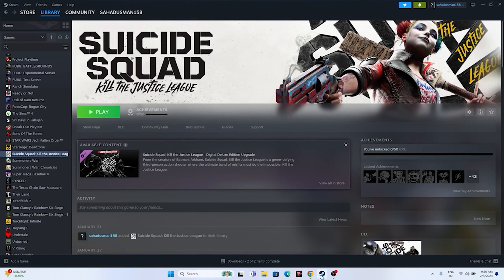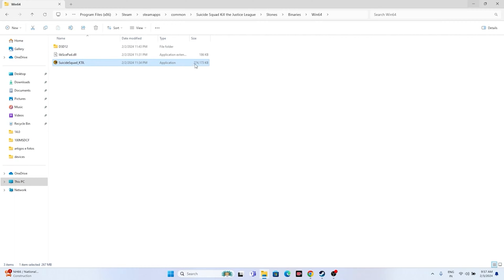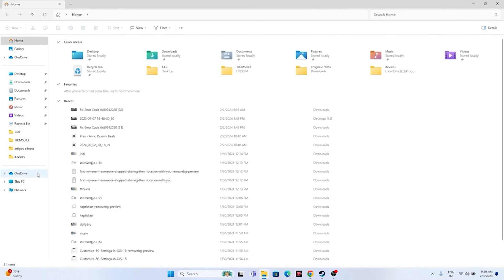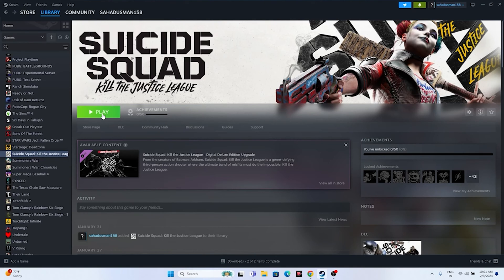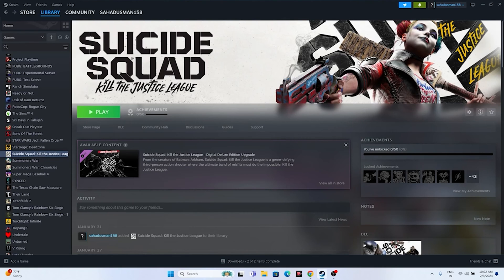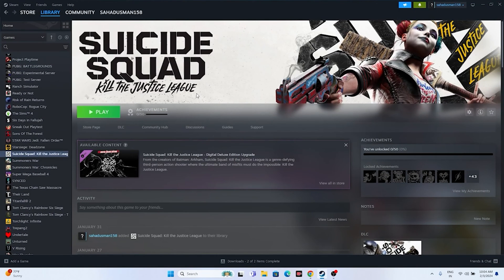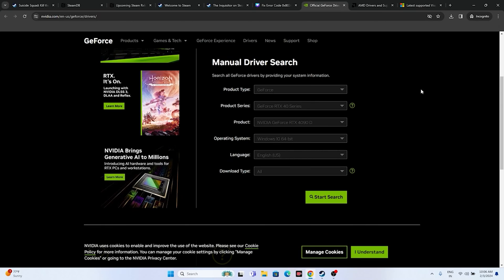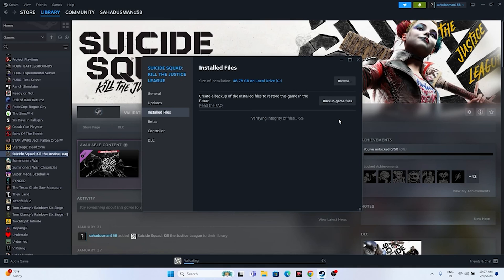How To Fix Suicide Squad Kill the Justice League Not Launching/Opening On PC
Are you eager to dive into the multiplayer excitement of Suicide Squad: Kill the Justice League, only to discover that it’s not functioning as anticipated? You’re not the only one facing this challenge. Numerous players have experienced issues with the multiplayer feature in this much-anticipated game. In this piece, we will delve into some effective solutions to ensure a seamless activation of the multiplayer mode, allowing you to fully relish the exhilarating gaming experience that Suicide Squad: Kill the Justice League promises

CHAPTERS IN THIS VIDEO :
0:00-INTRO
0:27-DO A RESTART
1:09-LAUNCH THE GAME FROM INSTALATION FOLDER
2:00-RUN THE GAME AS ADMINISTRATOR
2:18-RUN THE GAME IN COMPATIBILITY MODE
2:26-PRESS ALT AND LAUNCH THE GAME
2:52-SET TIME AND REGION CORRECT
3:27-DELETE THE SAVED GAME FILES
4:00-ALLOW GAME TO WINDOWS SECURITY
5:12-UNPLUG ALL USB DEVICES
5:43-PERFORM CLEANBOOT
6:11-DISBALE STEAM OVERLAY
6:27-TYPE THESE COMMANDS IN LAUNCH OPTIONS
-dx11 and -dx12
7:10-CLOSE OVERLAY AND OVERCLOCKING APPLICATIONS
7:45-RUN THE GAME ON DEDICATED GRAPHICS CARD
8:30-INCREASE VRAM
9:45-UPDATE WINDOWS
10:05-UPDATE GRAPHICS CARD
11:01-INSTALL VISUAL C++
11:38-VERIFY GAME FILES
14:11-CONCLUSION

THIS VIDEO ALSO ANSWER FOLLOWING QUESTION :
Fix Suicide Squad Kill the Justice League Not Launching/Opening On PC